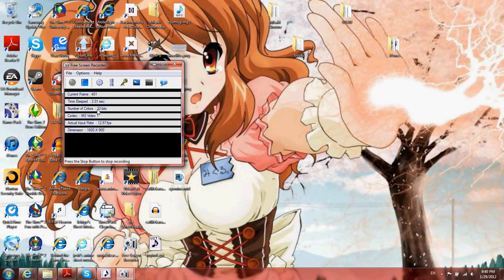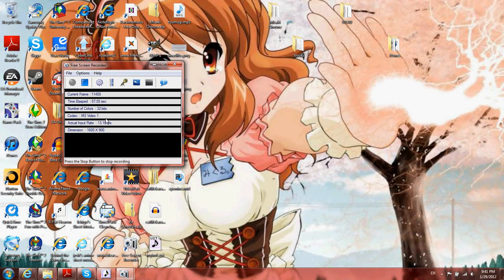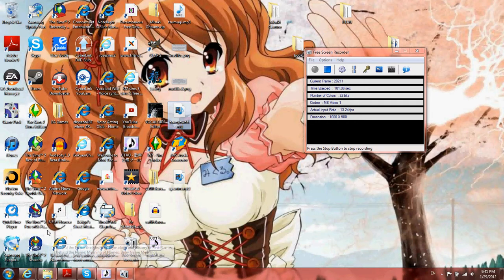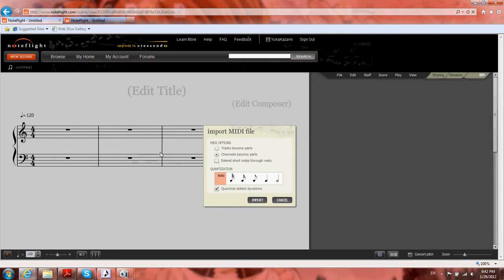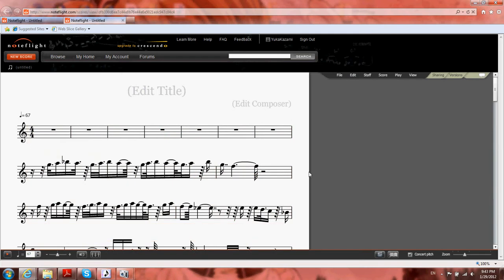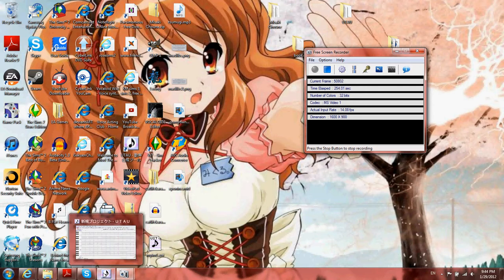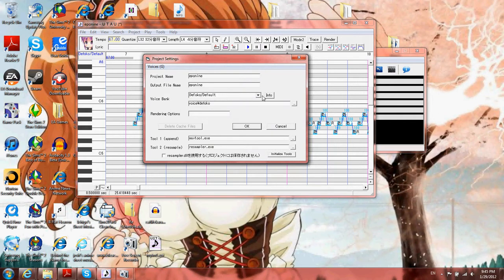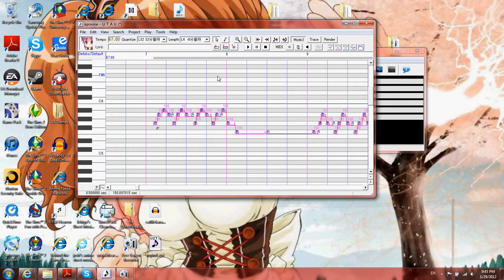How to Import Midis into UTAU and Make Usts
Since people have been wondering on VO